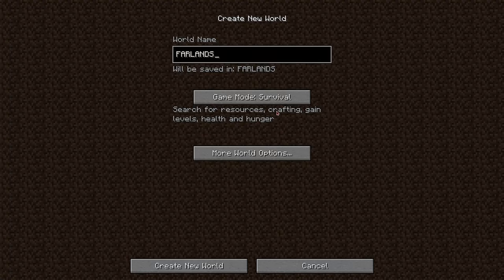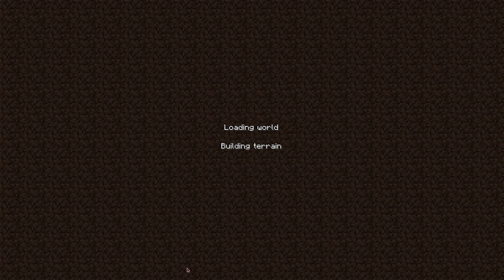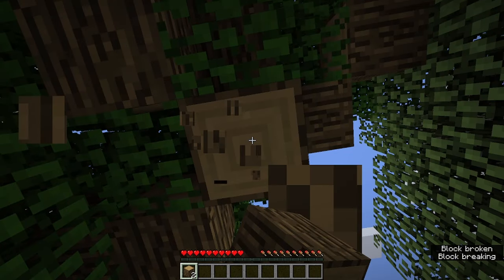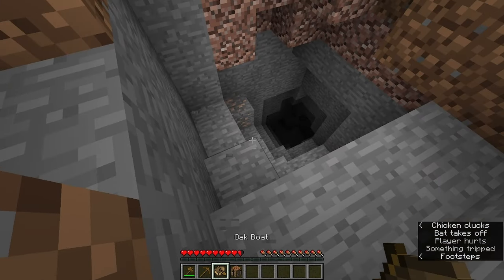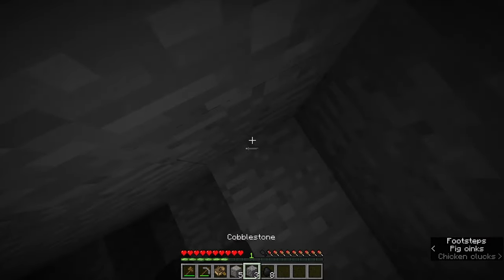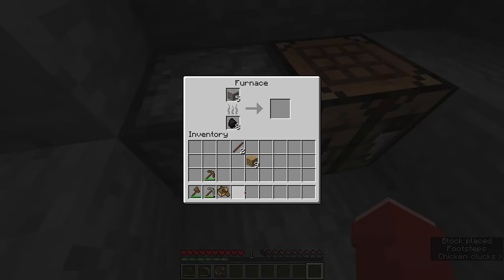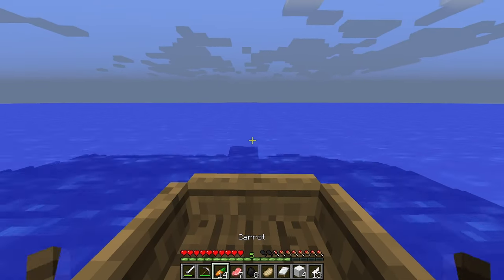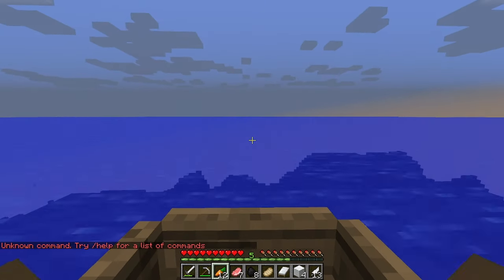GOING TO THE FARLANDS! (EP 1)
I'm on a huge journey to find the farlands in java minecraft 1.12.2!